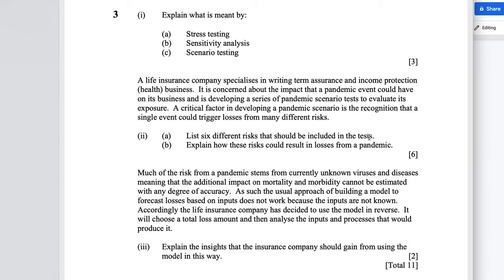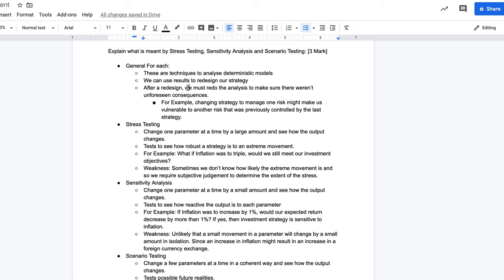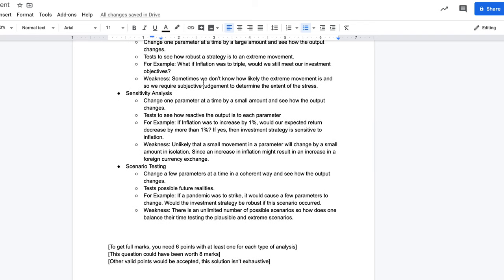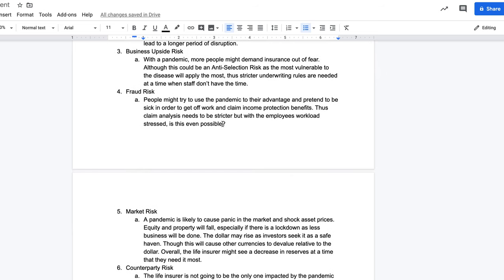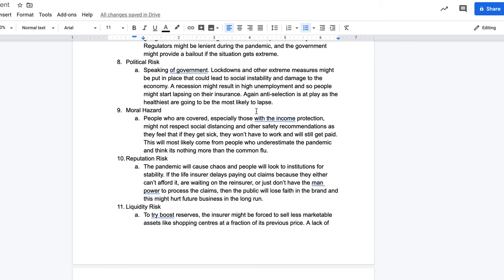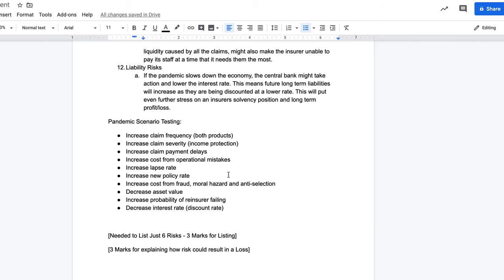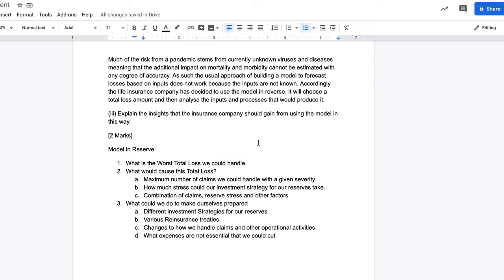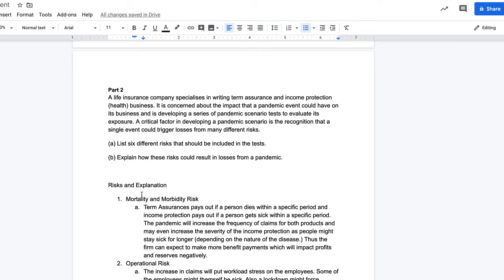Coronavirus Exam Question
Much of the risk from a pandemic stems from currently unknown viruses and diseases meaning that the additional impact on mortality and morbidity cannot be estimated with any degree of accuracy. As such the usual approach of building a model to forecast losses based on inputs does not work because the inputs are not known. Accordingly the life insurance company has decided to use the model in reverse. It will choose a total loss amount and then analyse the inputs and processes that would produce it.